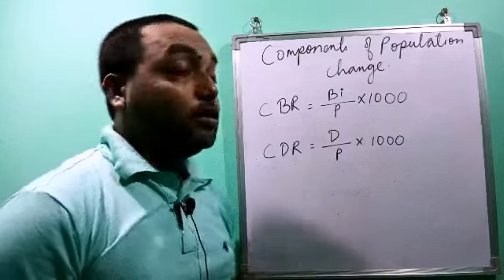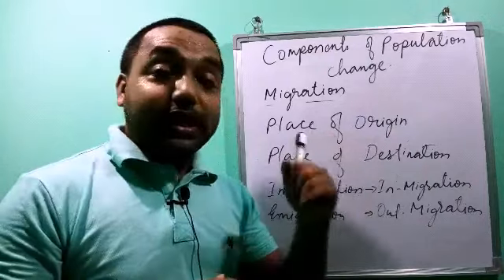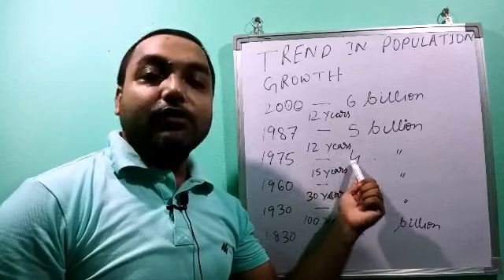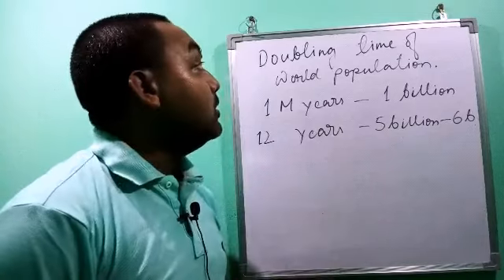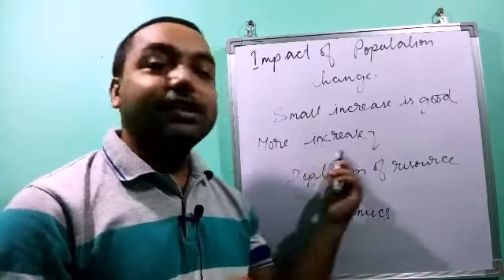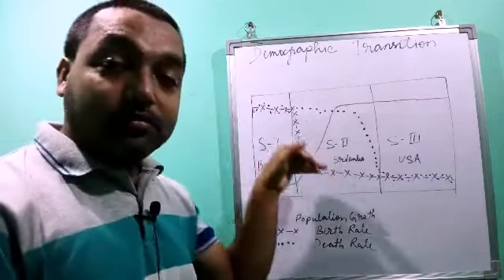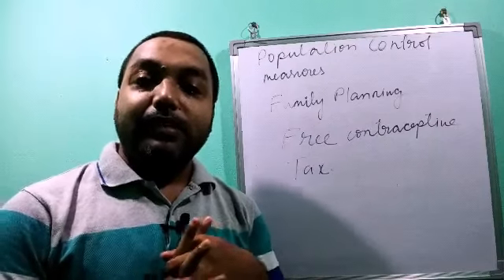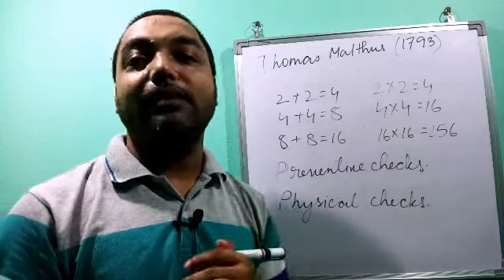The world Pop(Part-2)L-2 Geo C-12||component, demographic transition, family planning|| by Sir Bilal